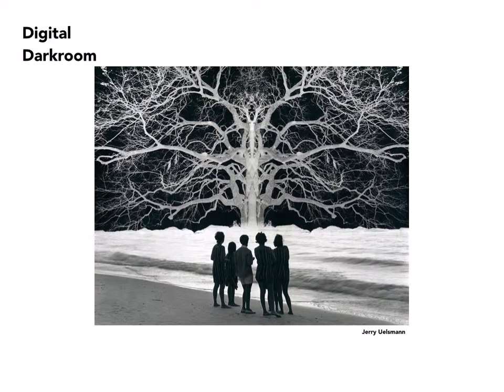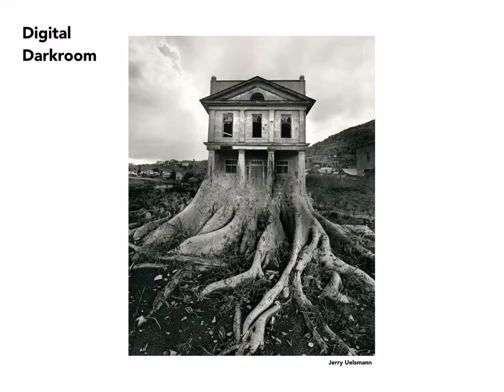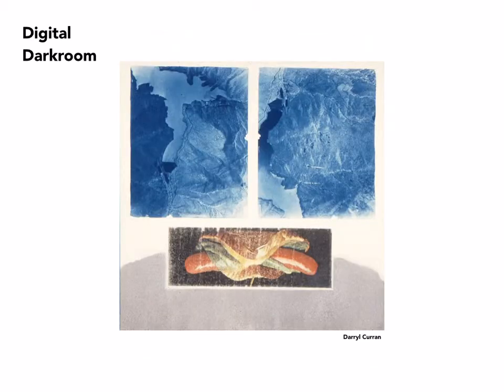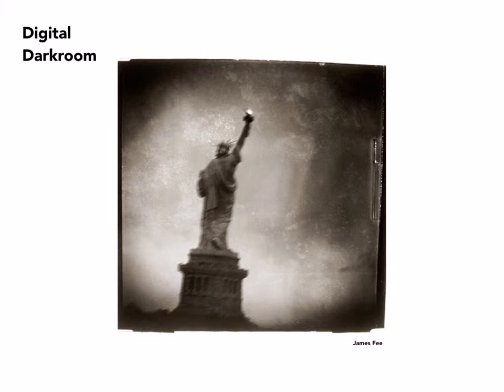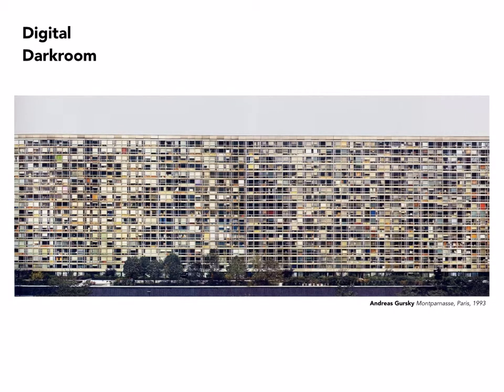UCLA PhotoComp Lecture Wk5 Pt2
The second of three lectures accompanying Week 5 of the UCLA Extension course Photographic Composition.